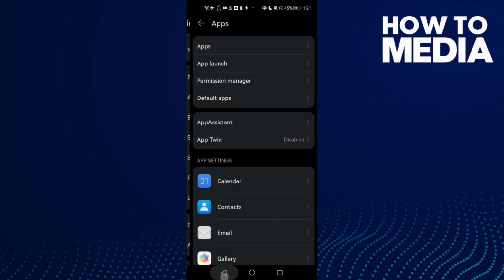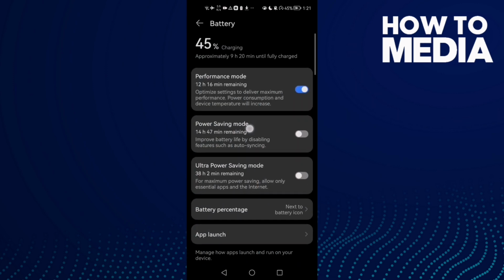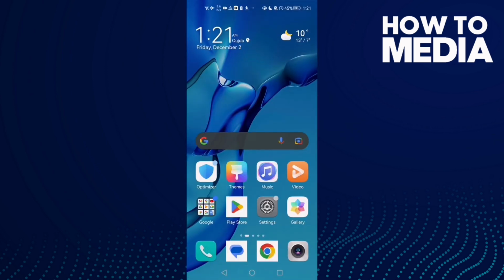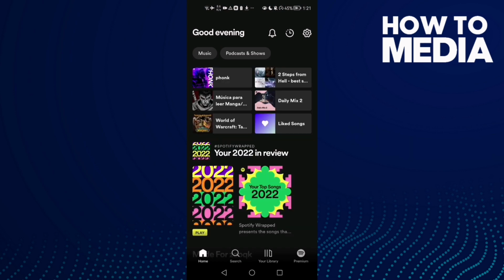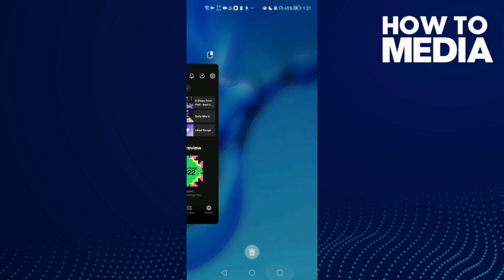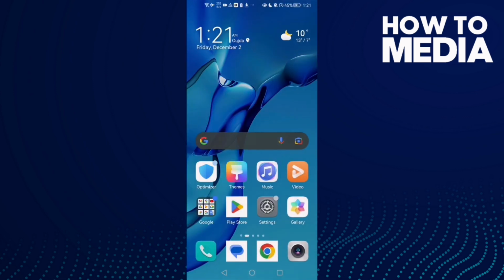How to Access Spotify Wrapped 2022 on Android or iphone - Wrapped Not Showing Problem Fixed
in this video we discuss :